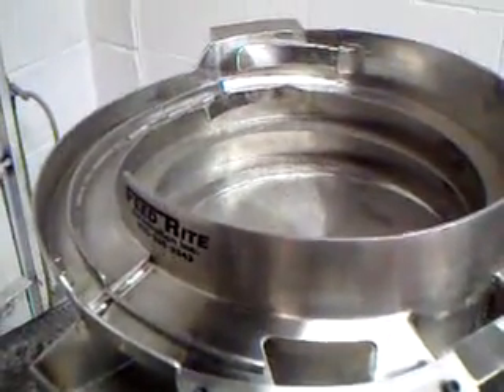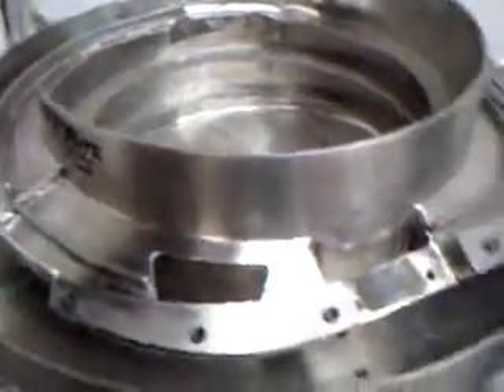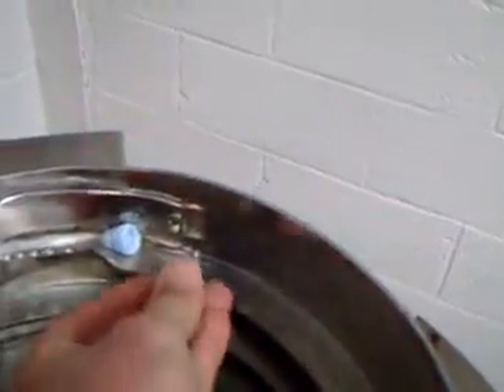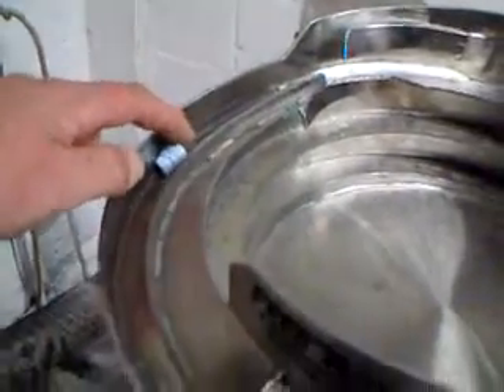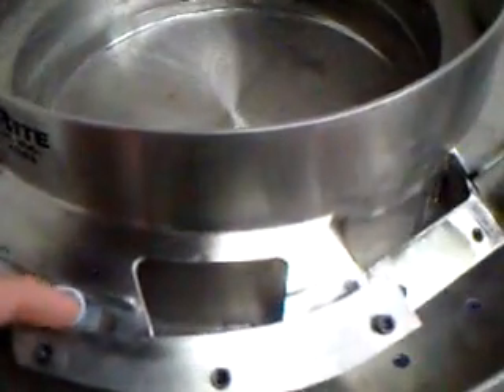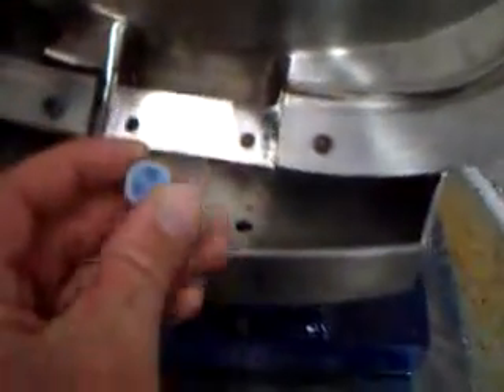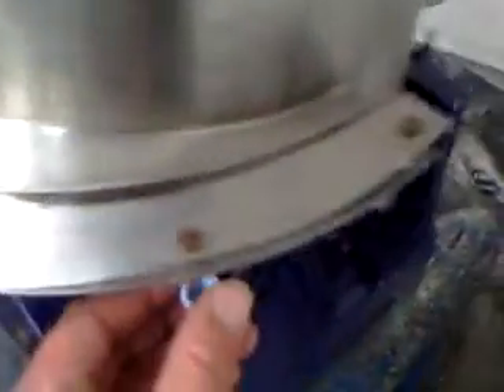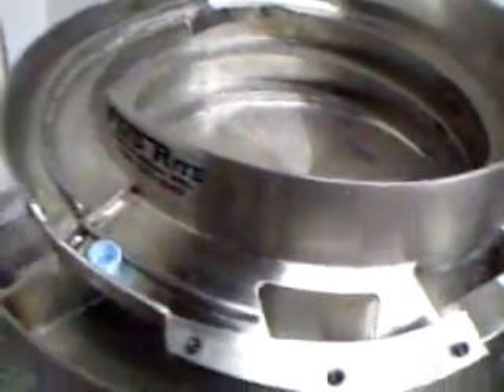Feed Rite Automation, Cap bowl test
Vibratory feeder bowl, feeding caps for test